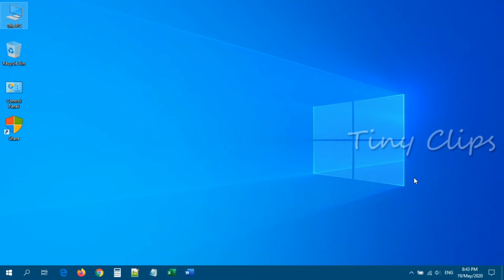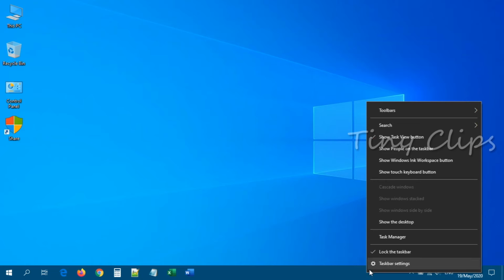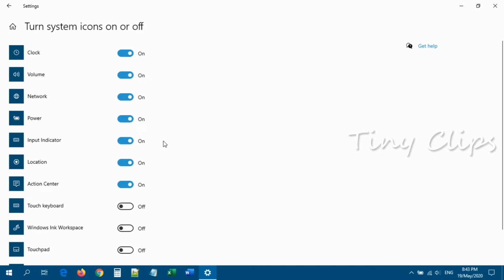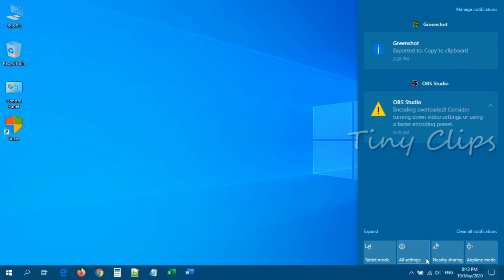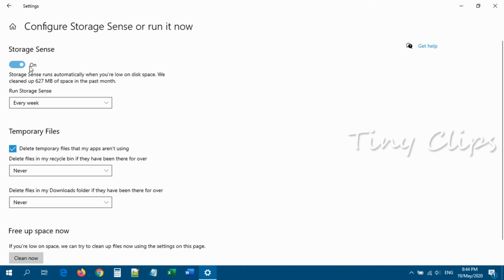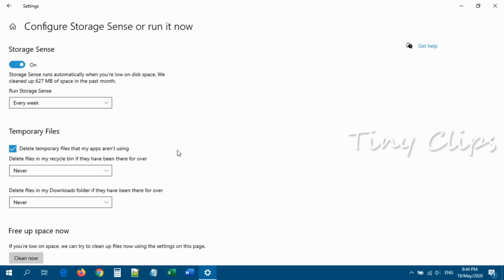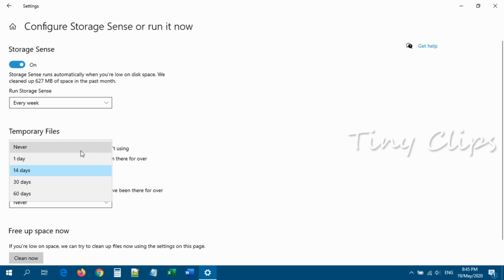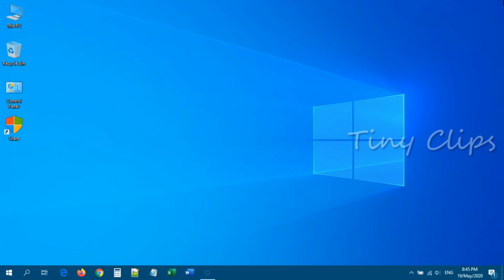How to Automate Cleanup Process in Windows 10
This tutorial explains the way to automate system cleanup process in Windows 10.